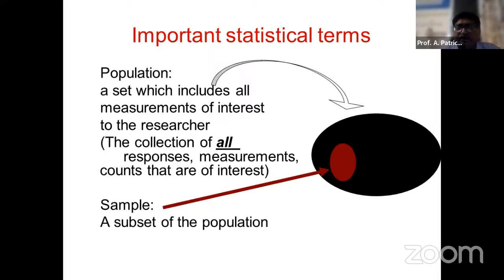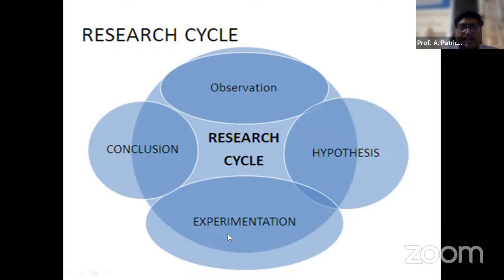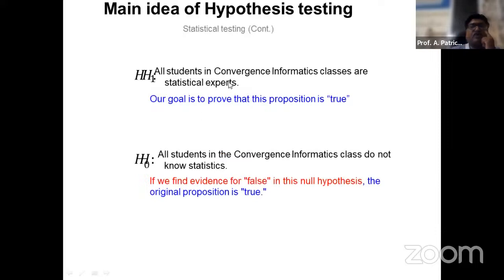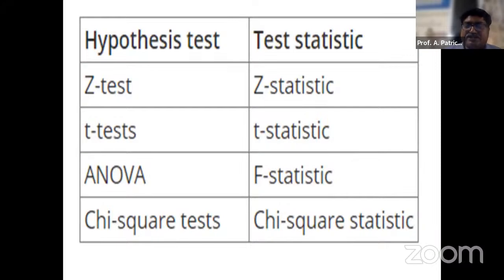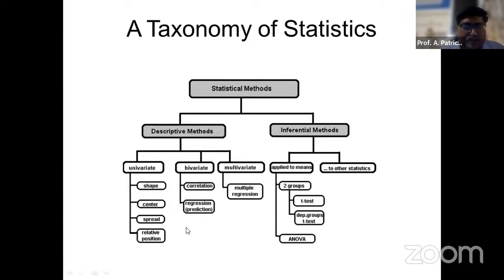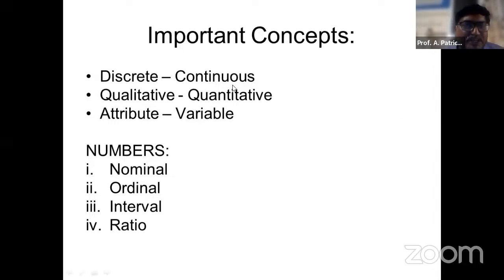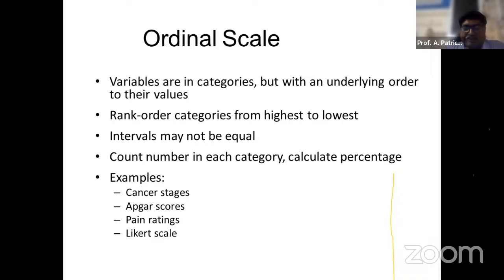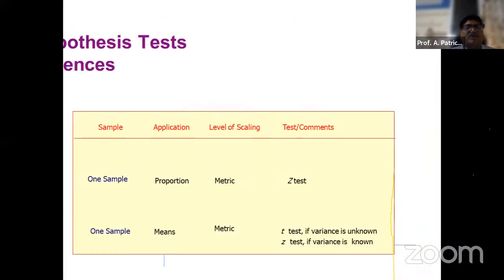Vanijya Vahini: Research methodology and Case Analysis